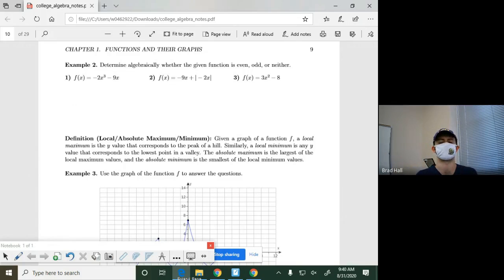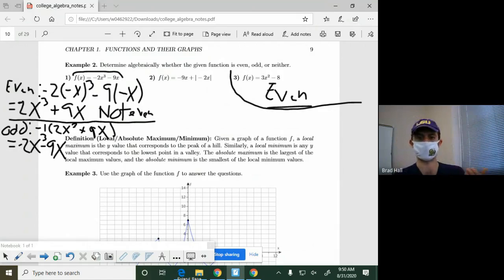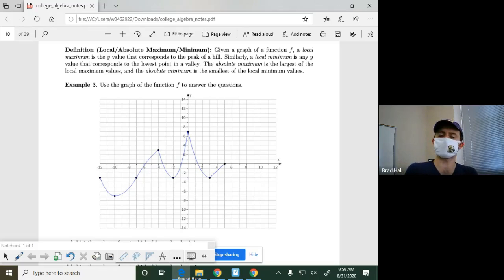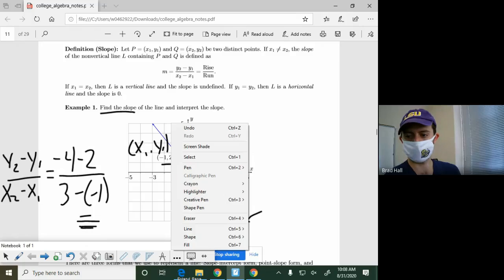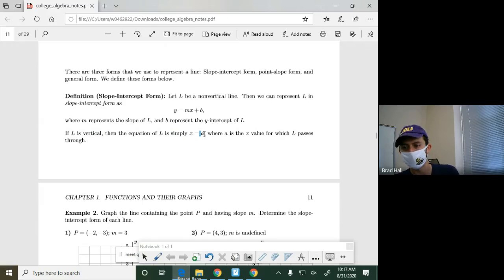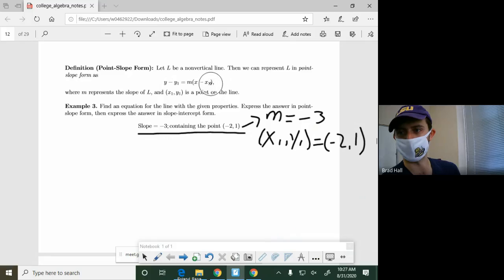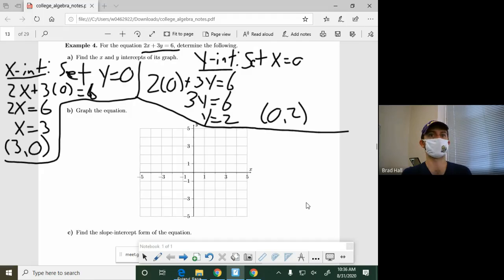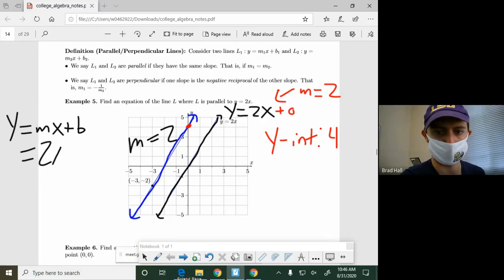Math 151 Section 04F - August 31, 2020